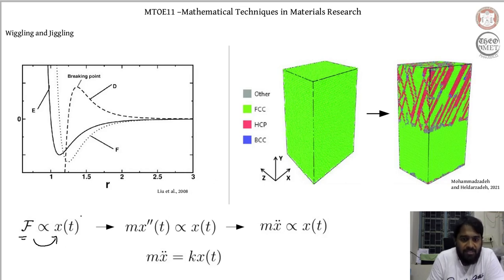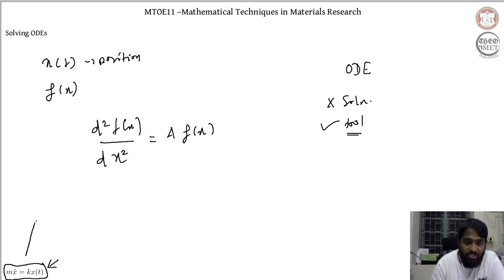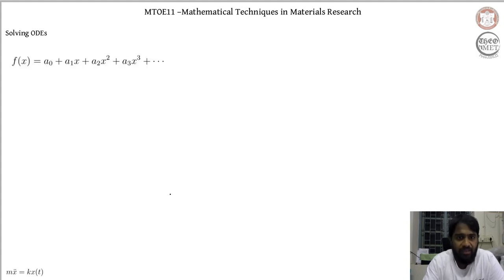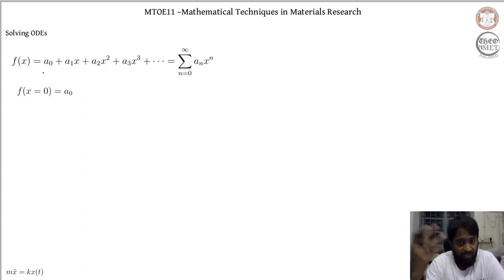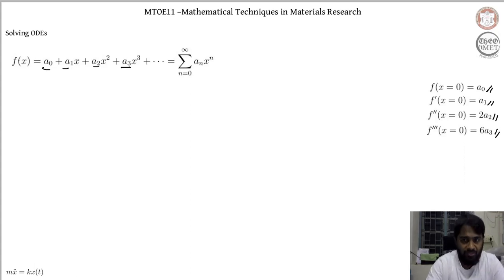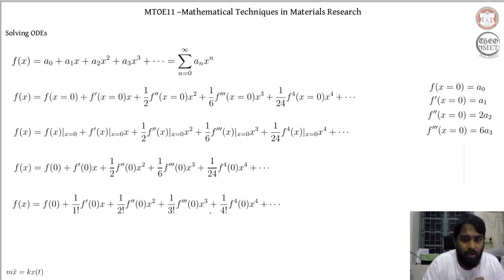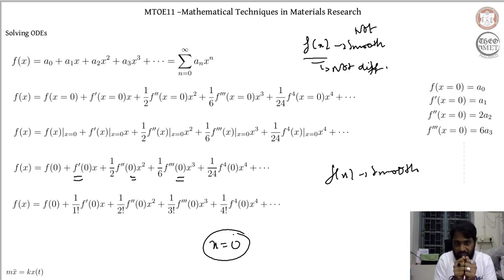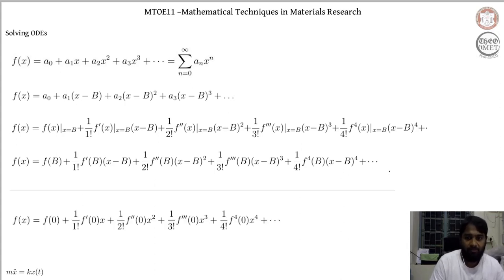Handling ODEs - Building a Tool - Power and Taylor Series (MTOE11)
Power and Taylor series are introduced as a tool to solver higher order ODEs